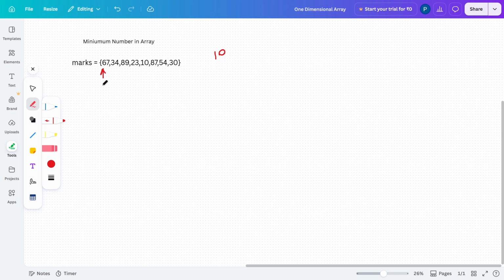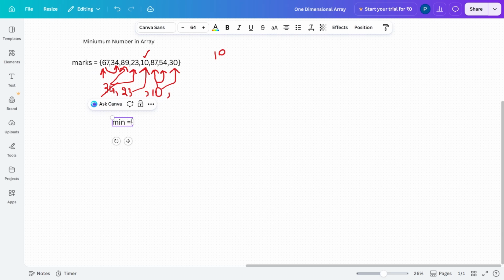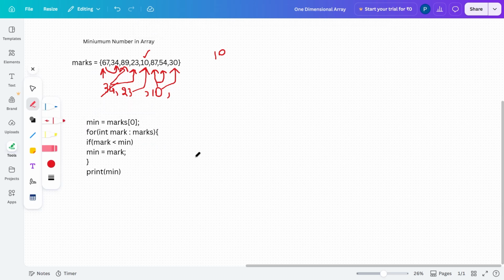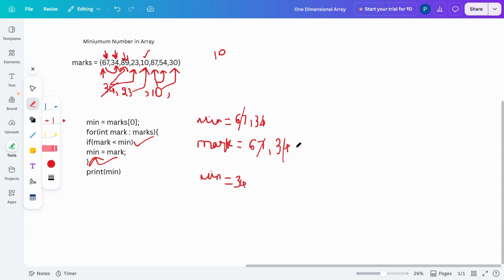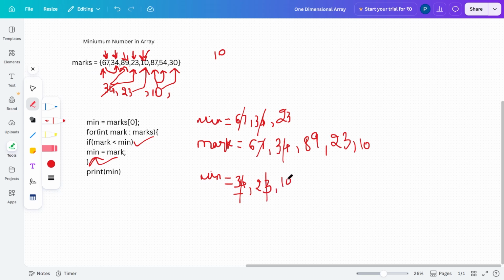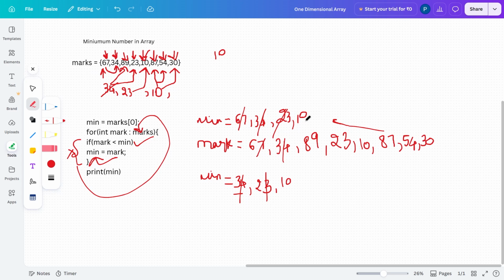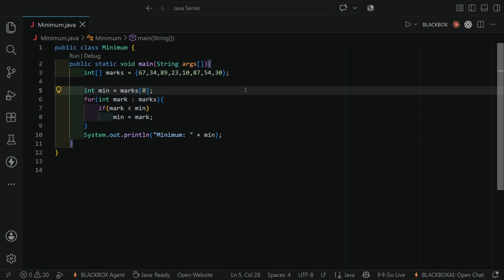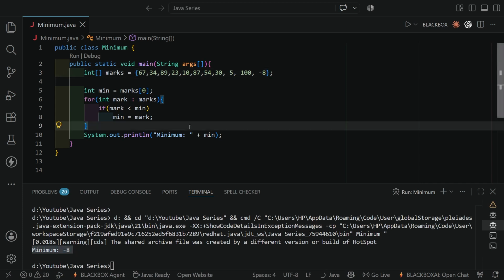Find Minimum Element in Array in JAVA | Arrays - Part 6 | Eposide 37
Welcome to CodeToCareer!

In this video, we learn how to find the Minimum Element in an Array in Java.

Topics Covered:
✔ What is the Minimum Element in an Array?
✔ Logic to Find the Smallest Value
✔ Traversing an Array Using Loops
✔ Comparing Array Elements
✔ Output Explanation

By the end of this video, you'll be able to find the smallest value from any array confidently.